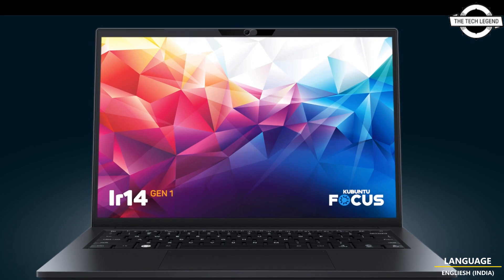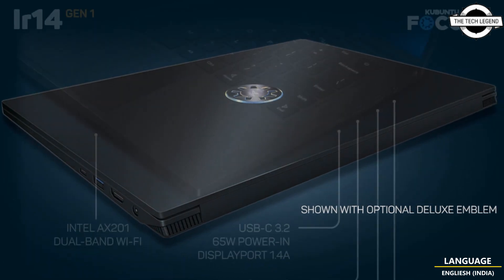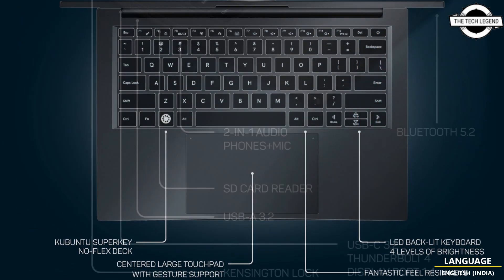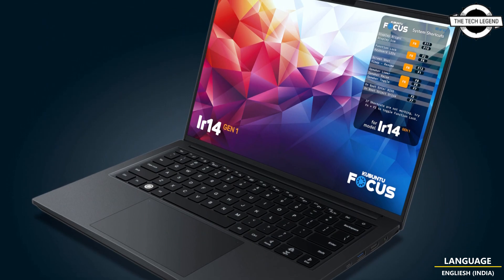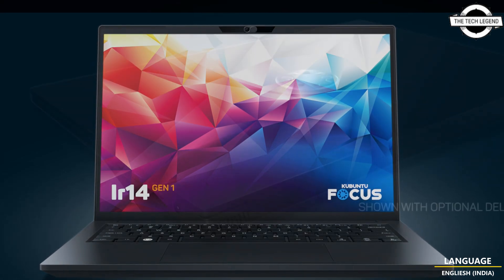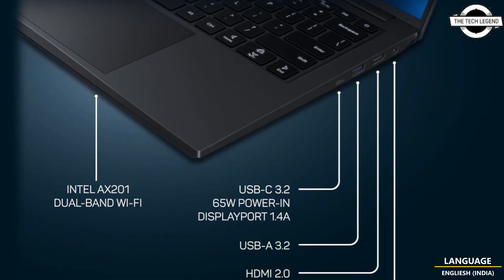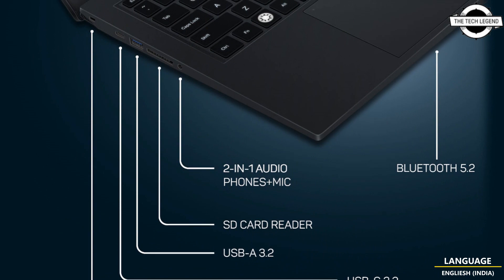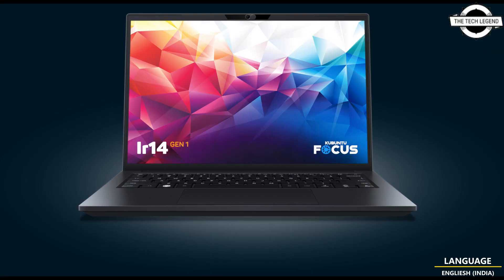Kubuntu Focus Ir14 Latest Linux Laptop Launched - Priced @ $895 - Explained All Spec, Features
Kubuntu Focus team announces their latest Linux laptop: The Focus Ir14 developed in partnership with Carbon Systems of Santa Rosa, CA. This laptop is an affordable, enterprise-ready system designed to exude quality everywhere the customer looks and touches. This is the fourth Focus model featuring Kubuntu LTS and the KDE Plasma interface. This 3-pound laptop has a 14-inch, 450-nit, narrow-bezel 1920×1200 display with 100% sRGB color reproduction. It also features a centered precision touchpad, all-alloy construction, 6 hours of battery life, and can charge from a USB-C display cable. Systems are built to order and can be customized with up to 64 GB of 3200 MHz dual-channel RAM, 4 TB of storage in a dual-disk setup, and optional no-cost full-disk encryption. Prices start at $895. The Ir14 is perfect for developers, creators, and engineers that want or need compatibility with the OS that powers the internet and billions of other devices," says Michael Mikowski, General Manager. "The stars of the show are the vibrant display, the no-flex keyboard, and the large precision touchpad. We also like the 12th-gen H-series i5-12450H CPU, which provides excellent value, snappy performance, and mature Linux hardware support. We test and tune every one of these capabilities to provide the best possible experience. " "Kubuntu Focus has partnered with Carbon Systems to create the Focus Ir14. Carbon Systems supplies the Managed Service Provider (MSP) channel with systems carefully selected for features, reliability, manageability, and price. This matches well with our goal to deliver just-works systems and broader hardware choices, and brings us a step closer to complete solutions for Linux systems in the enterprise.